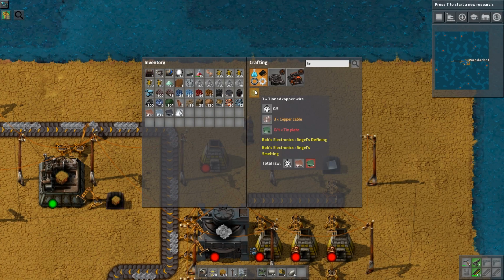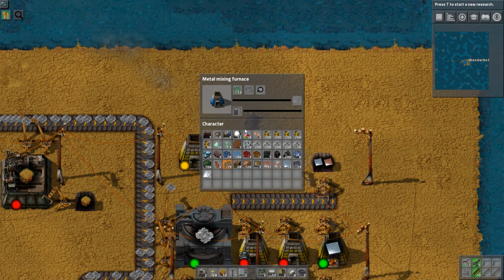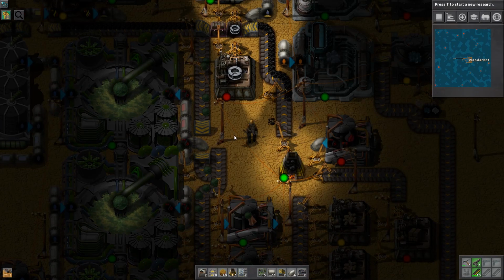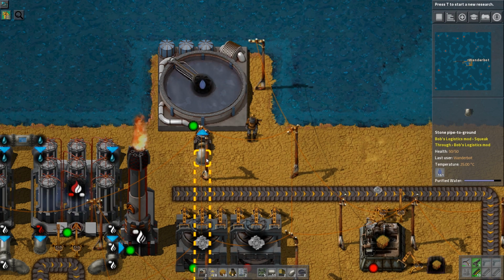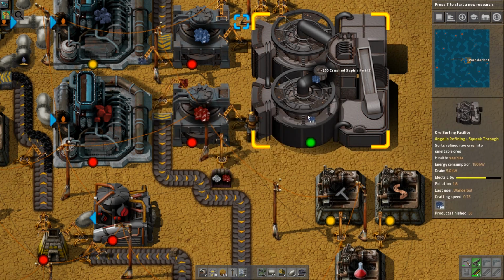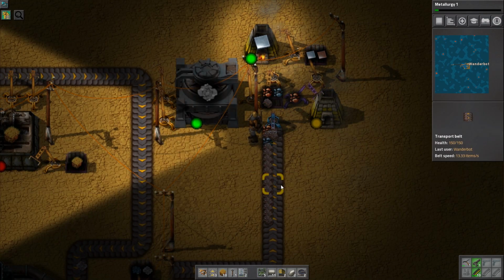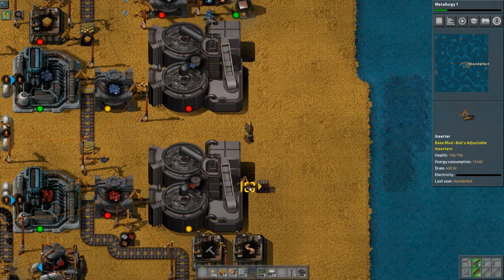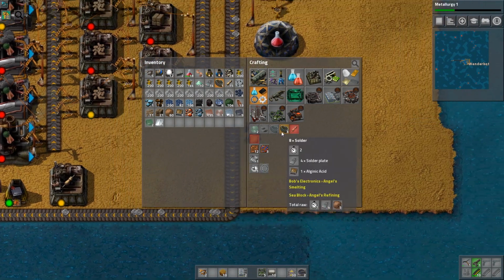Let's Play Factorio Sea Block [v0.15] - Part 11 - Double The Production, Double The Demand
Factorio Sea Block is a heavily modded version of Factorio, where you start alone on a tiny island with just enough supplies to get started. From there you must figure out how to turn basic ocean water, algae, and slag into a sprawling island, complicated industries, and eventually an FTL-capable spaceship!